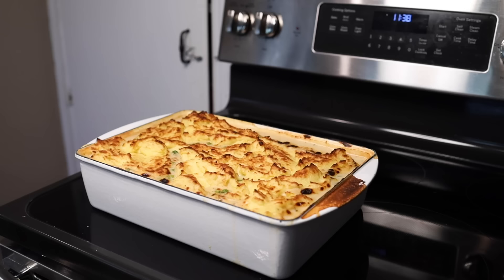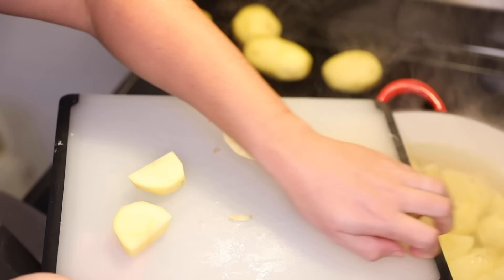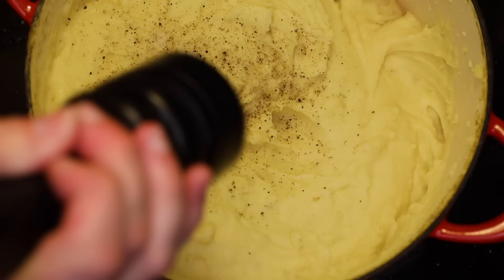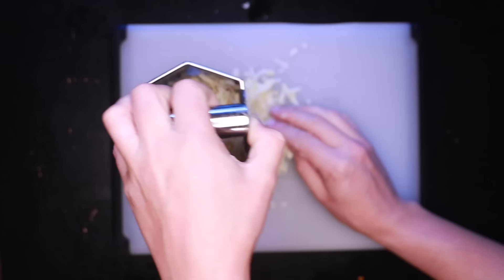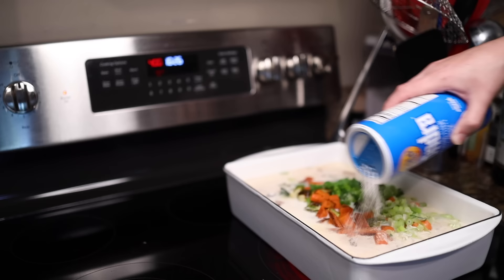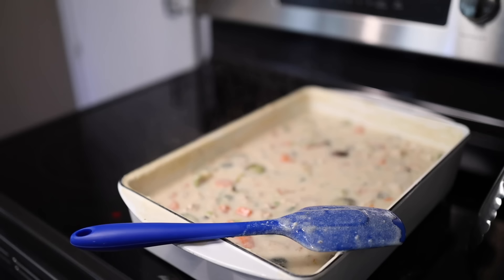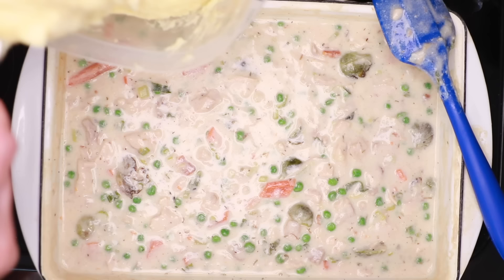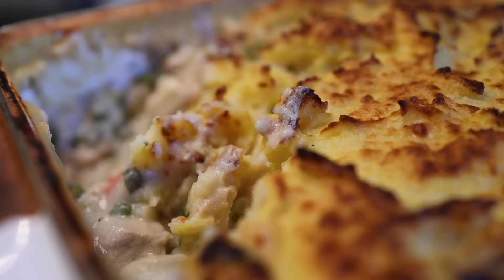Leftovers Pie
Thanksgiving leftovers or anything else to get rid of? Cover them in liquid, thicken, top with mash, bake, eat!

RECIPE, FEEDS 10-12 PEOPLE***

(I think you should make leftovers pie with whatever leftovers you actually have, but if you want to replicate my pie in this video precisely, here's what you'll do.)

8-10 cups cooked turkey meat
1lb Brussels sprouts
1 lb carrots
1 bunch scallions / spring onions
8 oz sharp cheddar cheese, grated
1 12 oz bottle hard apple cider
1-2 cups frozen peas
5 lb Yukon Gold potatoes (or similar yellow-skinned variety)
8 ounces (two sticks) butter, ideally European-style
4 egg yolks
milk (up to a half gallon)
salt
pepper
dried thyme
dried sage
Wondra flour

Peel the potatoes, cut them into even chunks, boil them until they are easily crushed, then drain them. In the big pot you just use, get the butter melting, then pour the drain potatoes on top. Whip the potatoes with a hand mixer until smooth. Then whip in milk, salt and pepper to taste. Let it cool for a bit before mixing in the egg yolks and a handful of the grated cheddar.

Cut the woody stems from the Brussels spouts, remove any gross-looking outer leaves and cut the sprouts in half. Peel the carrots and cut off their stem and tip ends. On a baking sheet, toss all the vegetables in melted butter and salt and pepper, keeping the carrots and sprouts in separate piles. Roast the vegetable at about 400 F until tender — the sprouts while probably need to come out before the carrots do.

Cut the root ends off the spring onions peel off any slimy outer layers, then slice them all up thin. Cut the cooked meat and the carrots into bite-size pieces. Get the oven pre-heating to 400 F, if it's not already there.

Put the meat, carrots, sprouts and spring onions into a wide 6-8 quart oven-safe casserole, lasagna pan, roasting pan, etc. Pour the cider on top, followed by enough milk to submerge all the ingredients. Bring to a low boil on the stovetop and stir in enough Wondra to achieve slightly less than the thickness you want. Turn the heat off and wait for it to stop bubbling before stirring in the still-frozen peas and the rest of your cheese. Stir in salt, pepper, thyme and sage to taste.

Drop big blobs of mash around the surface of the pie to get it mostly covered. Bake at 400 F until the sauce is starting to bubble, then turn on the broiler and brown the top to your liking. Allow to cool thoroughly before scooping out portions.